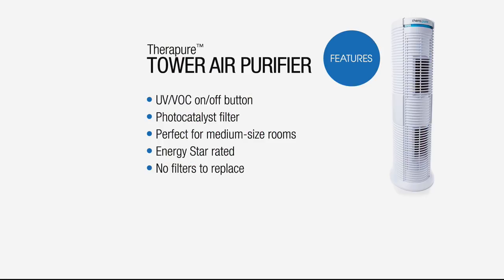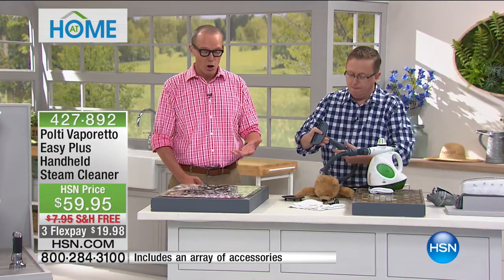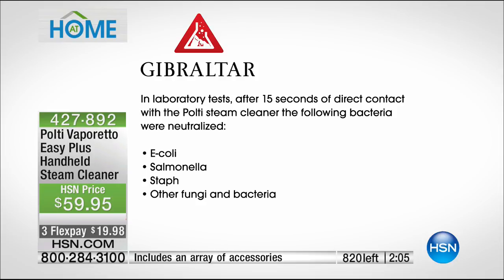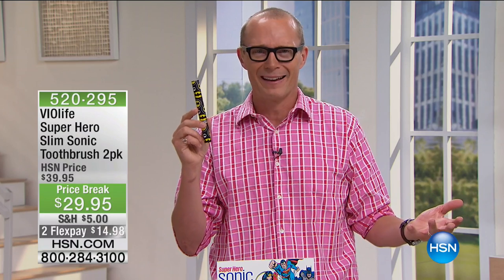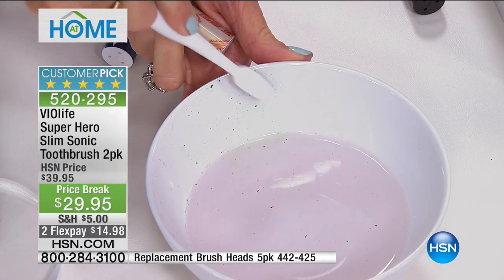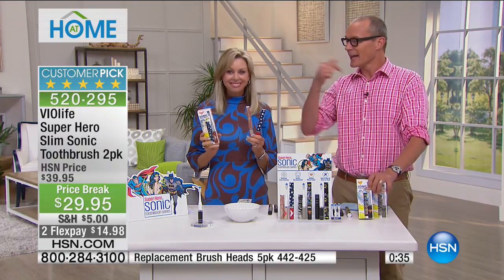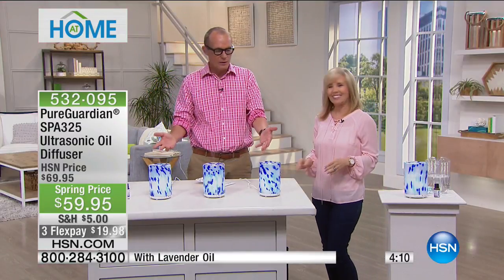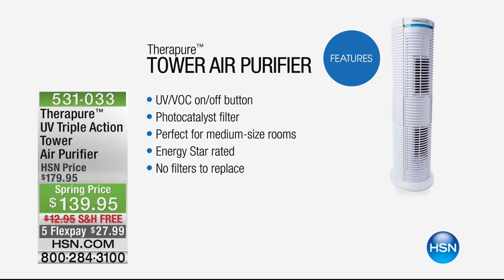HSN | AT Home 04.18.2017 - 09 AM